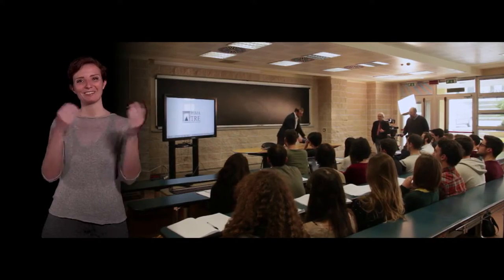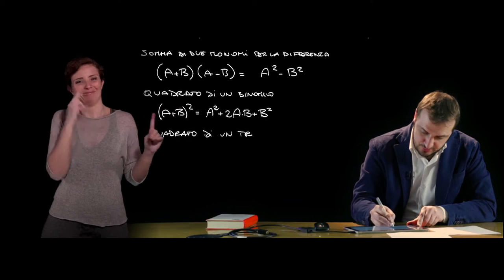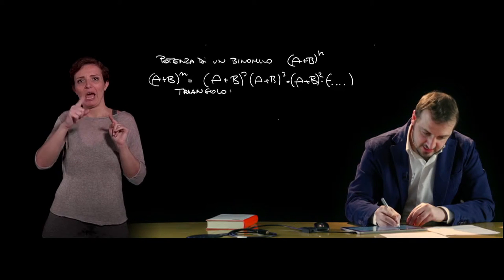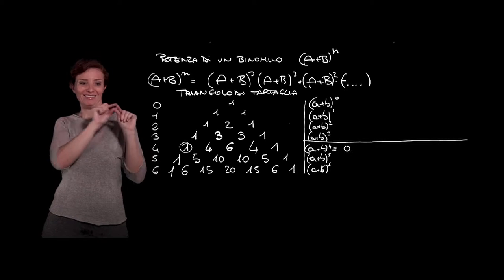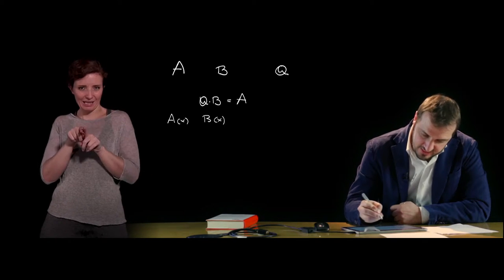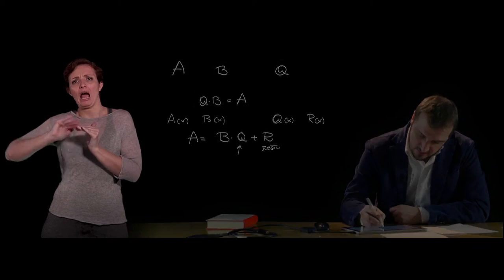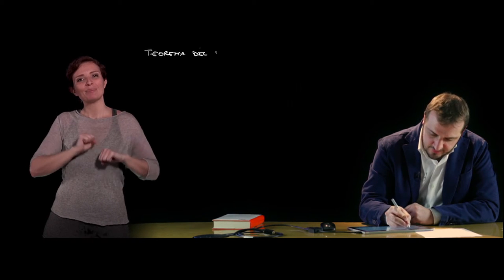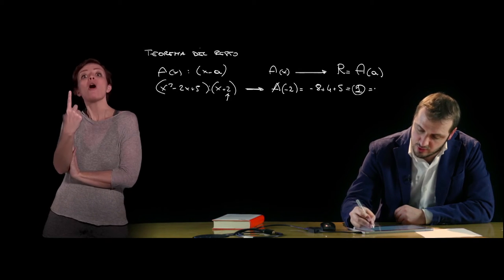Mooc - Thinking of studying Engineering? - Prodotti notevoli e divisione tra polinomi (LIS)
Lezione 5 - Prodotti notevoli e divisione tra polinomi - Lingua dei segni Italiana